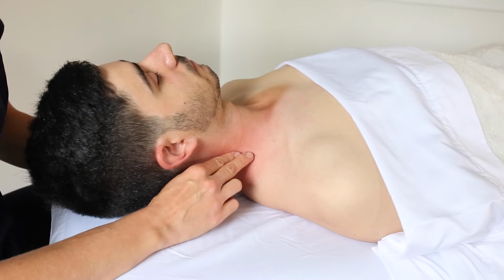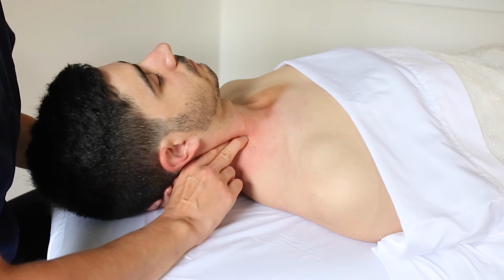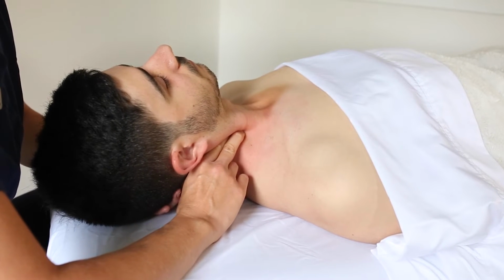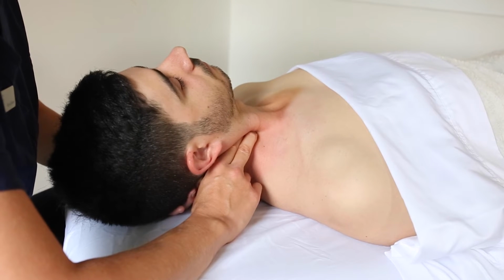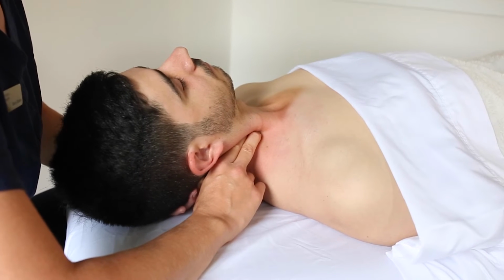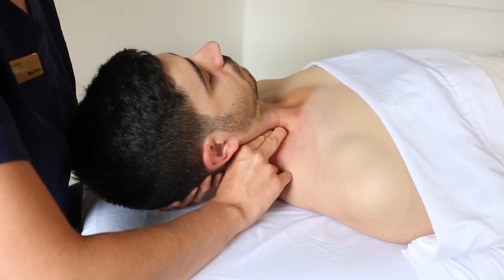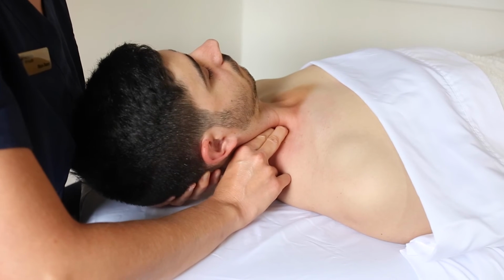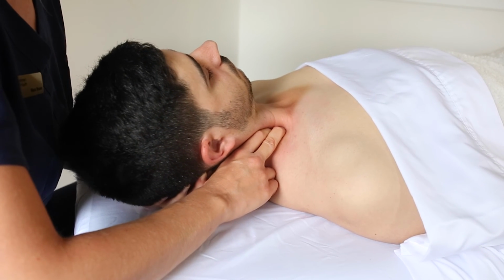Longus Collis Release Technique | Safe Anterior Neck Massage for Therapists | SFH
Upgrade your hands-on skills with this step-by-step technique demonstration using the SFH clinical method. Learn how to apply this technique safely and effectively to improve mobility, reduce strain, and deliver better client outcomes.

Earn CE Credits • Learn advanced protocols • Become SFH Certified